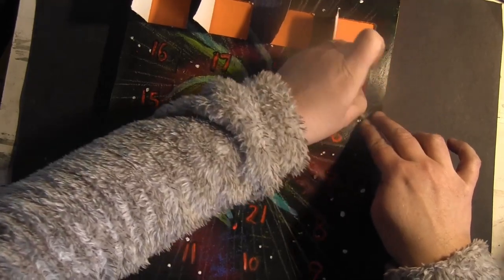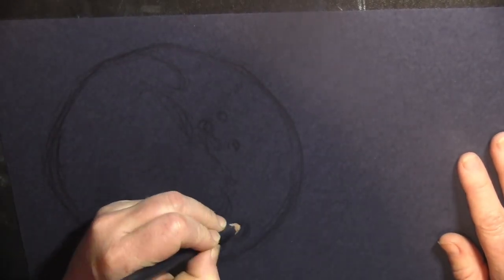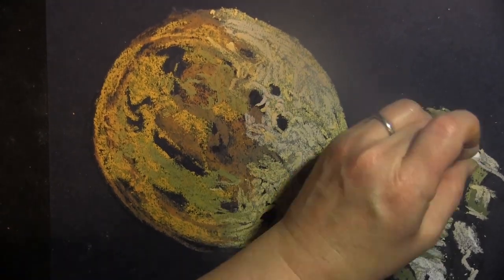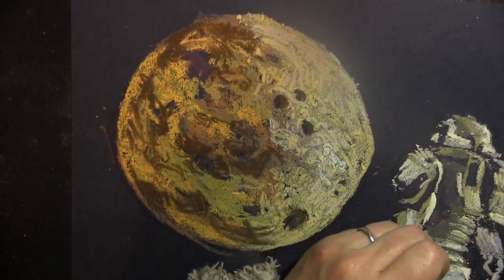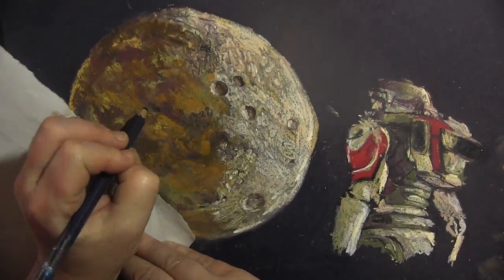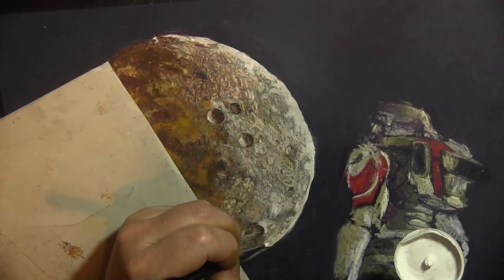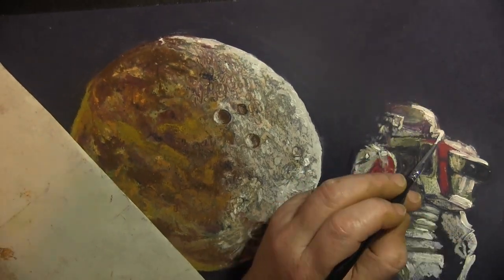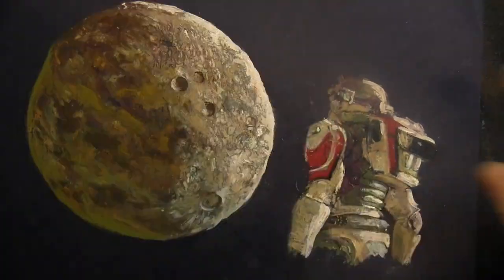Elite Dangerous Advent Calendar, December 5th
I really liked drawing todays pitcure